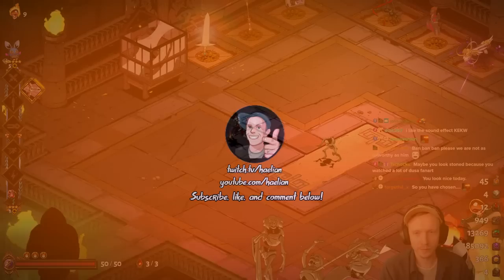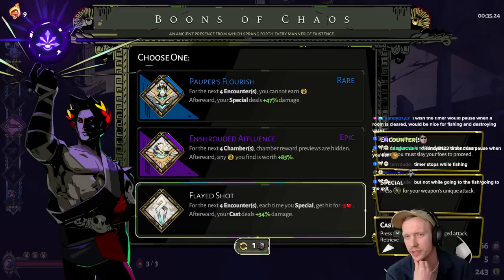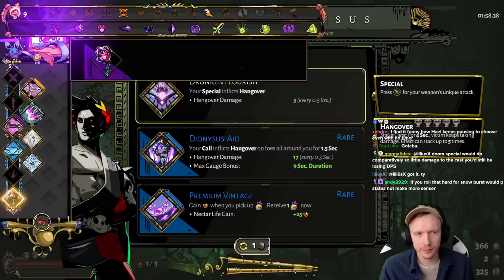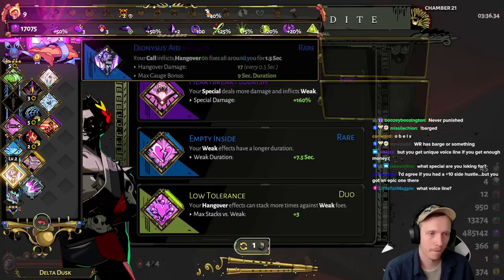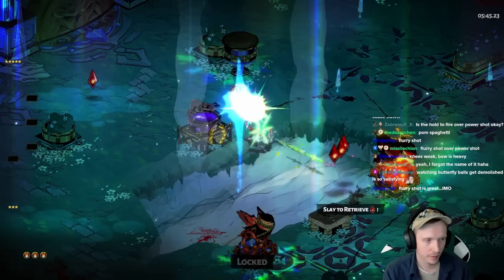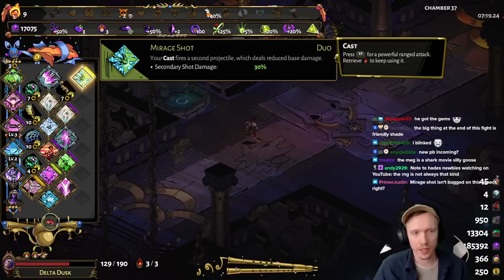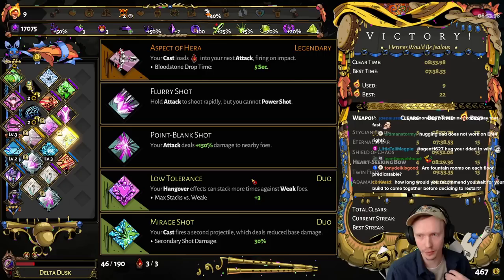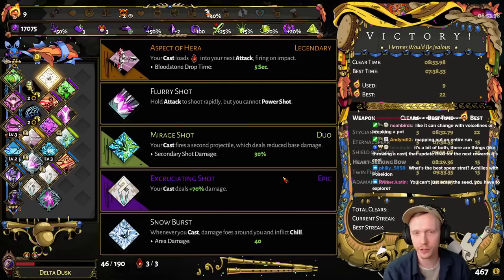How to Speedrun Hades in Less Than 10 Minutes | Haelian